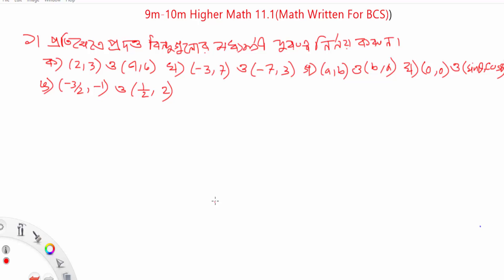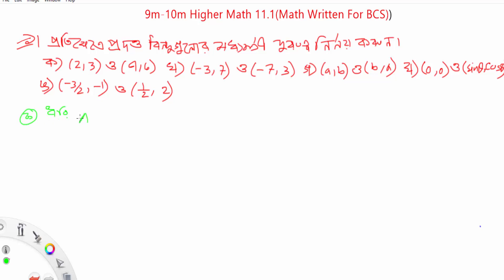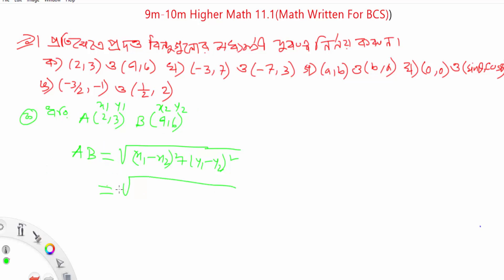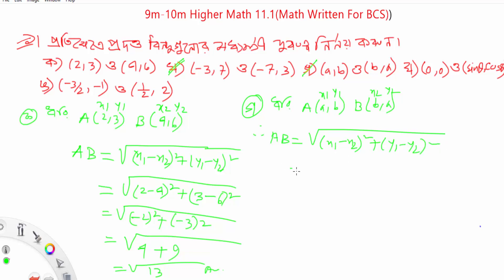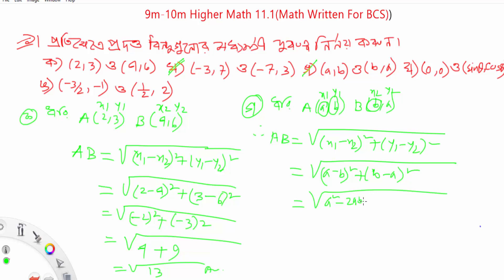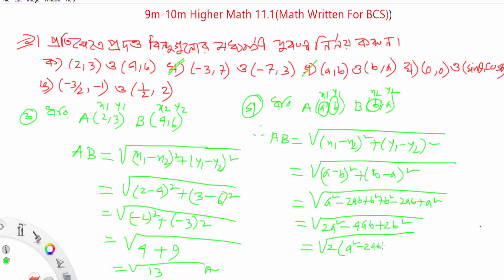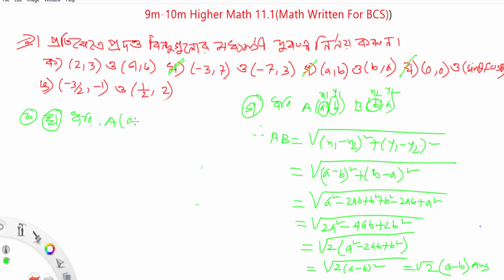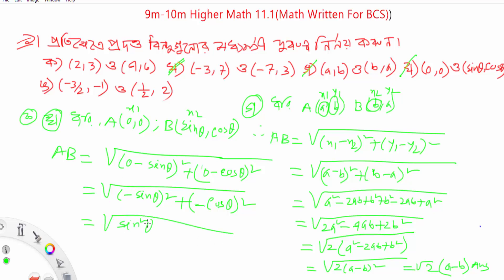BCS Written Math স্থানাঙ্ক জ্যামিতি | Coordinate geometry | Part:03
BCS Written Math Solution স্থানাঙ্ক জ্যামিতি | part:03
BCS Written Math Solution স্থানাঙ্ক ,দূরুত্ব,সরলরেখা। এটি একটি ধারাবাহিক video সিরিজ হবে।
যেখানে
.Cartesian Geometry:(কার্তেসী স্থানাঙ্ক )
i.Distance(দূরুত্ব)
ii.Equation of a straight Line(সরল রেখার সমীকরন )
Basic থেকে advance পর্যন্ত আলোচনা করা হবে।
প্রথম ক্ষেত্রে আমরা নবম দশম শ্রেণীর উচ্চতর গণিত বইয়ের একাদশ  অধ্যায় নিয়ে আলোচনা করব।
এখান থাকবে
১১.১ - অধ্যায় (আয়তাকার কার্তেসী স্থানাক)
১১.২-অধ্যায় (ক্ষেত্রফল)
১১.৩-অধ্যায় ( সরলরেখার ঢাল)
১১.৪-অধ্যায় (সরলরেখার সমীকরন)
তারপর আলোচনা কর হবে একাদশ- দ্বাদশ শ্রেণীর
উচ্চতর গণিত ১ম পত্র  বইয়ের
সরলরেখা।

BCS Written Syllabus Mathematical Reasoning
1.simplification of Arithmetic and Algebraic Expressions.(পাটিগণিত ও বীজগণিত সরল )
2.পাটিগণিত
i.Unitary Method(ঐকিক নিয়ম )
ii.Average(গড়)
iii.Percentage(শতকরা)
iv.Simple and Compound interest(সরল যৌগিক সুদ)
v.LCM,GCD(ল .সা. গু ও গ. সা. গু)
vi.Ratio and Proportion.(অনুপাত সমানুপাত)
vii.Profit and Loss(লাভ ও ক্ষতি)
3.বীজগণিত
i.Algebraic Formulas(বীজগণিতের  সূত্রাবলী)
ii.Factorization of Polynomials (বহুপদী উৎপাদক)
iii.Linear and Quadratic Equations( সরল বা একঘাত এবং দ্বিঘাত সমীকরণ)
iv.Linear and Quadratic Inequalities(সরল ও  দ্বিঘাত  অসমতা )
4.System of Linear Equations with two or three Unknowns(রৈখিক সমীকরণ  পদ্ধতি( দুইটি বা তিনটি  অসমান রাশি মান নির্ণয়)
5.
i.Exponents and Logarithসূচক ও লগারিদম )
ii.Exponential and Logarithmic functions(সুচকীয় ও লগারিদম ফাংশন )
6.Arithmetic and Geometric Sequences and Series(সমান্তর,গুনোত্তর অনুক্রম ও ধারা)
7.জ্যামিতিক
i.Line(রেখা)
ii.Angle(কোণ )
iii.Triangle related theorems(ত্রিভুজ সংক্রান্ত উপপাদ্য )
iv.Theorem of Pythagoras(পিথাগোরাসের  উপপাদ্য )
v.Circle(বৃত্ত )
   A.theorems(বৃত্তের উপপাদ্য)
  b.Corollaries(বৃত্তের অনুসিদ্ধান্ত)
8.
i.Area related theorems and construction.(ক্ষেত্রফল সংক্রান্ত উপপাদ্য ও সম্পাদ্য )
ii.Mensuration -plane figures and solid objects(পরিমিতিঃসমতল চিত্র বা সরল ক্ষেত্র ও ঘন জ্যামিতি)
9.Cartesian Geometry:(কার্তেসী স্থানাঙ্ক )
i.Distance(দূরুত্ব)
10.
i.Trigonometric ratios and functions(ত্রিকোণমিতিক অনুপাত ও মান নির্ণয়  )
ii.Problems on height and distance(উচ্চতা ও দূরত্ব নির্ণয়)
11.
i.Set theory.(সেট উপপাদ্য )
ii.Venn diagram.(ভেন চিত্র)
12.Counting Principles(গণনারমূলনীতি )
I.permutations and combinations.(বিন্যাস ও সমাবেশ)
ii.Elementary Probability.(সম্ভাব্যতা )
BCS Written Math syllabus অনুযায়ী এই youtube channel সকল Math video upload করা হবে।

R.A.Rakib khan
Department of Mathematics
university of Rajshahi